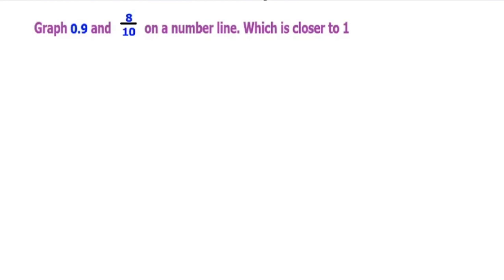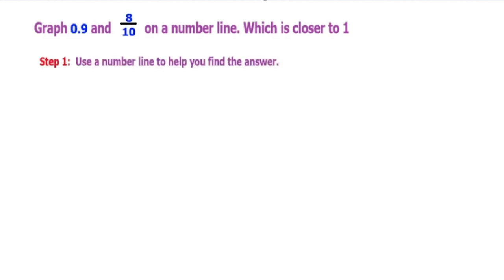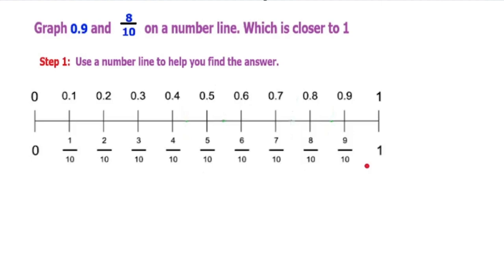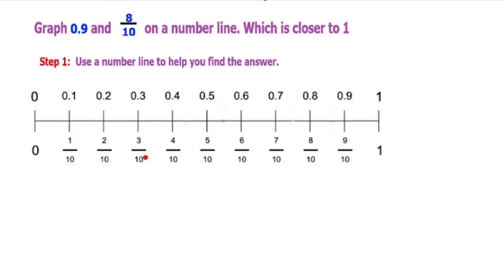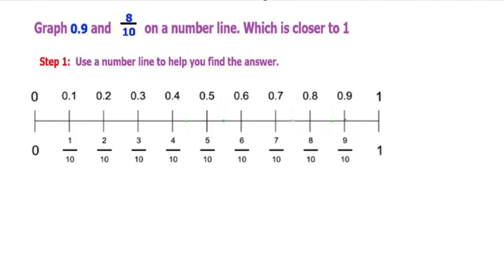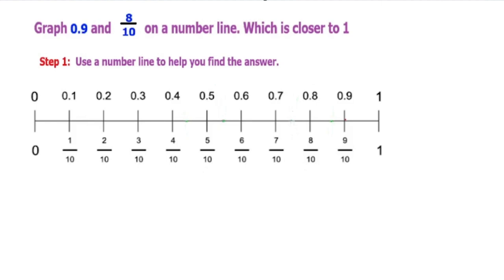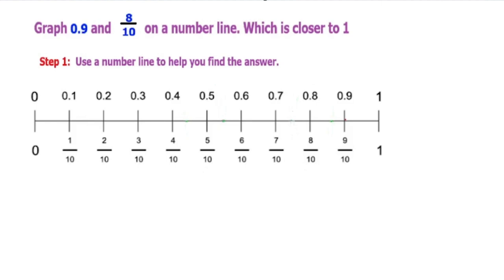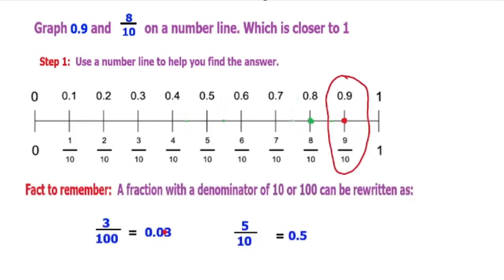Graph Fractions As Decimals On Number Lines Up To Tenths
Grade 5 Welcome to Graph Fractions As Decimals On Number Lines Up To Tenths! If you're trying to learn how to Graph Fractions As Decimals On Number Lines Up To Tenths, you're in the right place.
Whether you're brand new to this topic or just need a quick refresher, Graph Fractions As Decimals On Number Lines Up To Tenths, walks you through clear examples and step‑by‑step explanations to help you master Graphing Fractions As Decimals On Number Lines Up To Tenths.